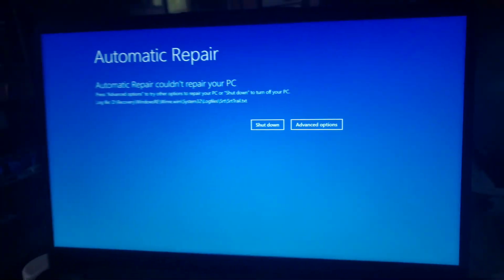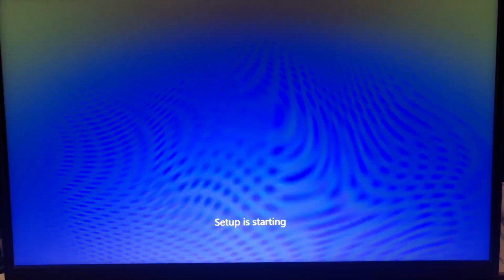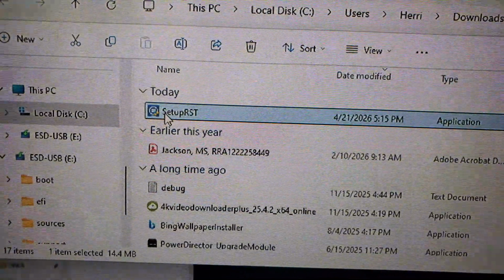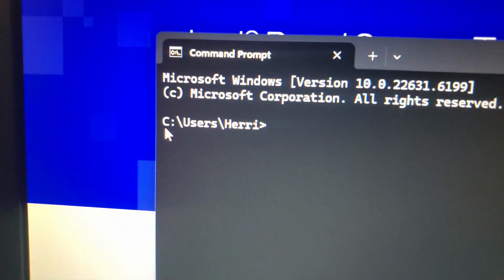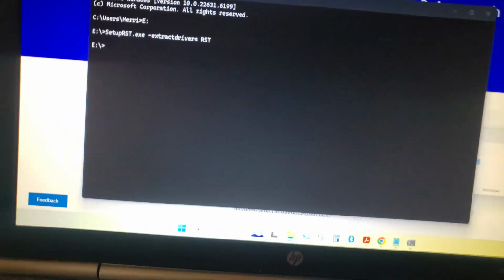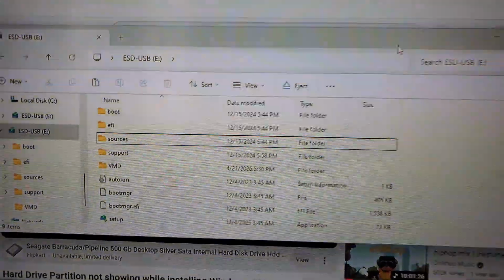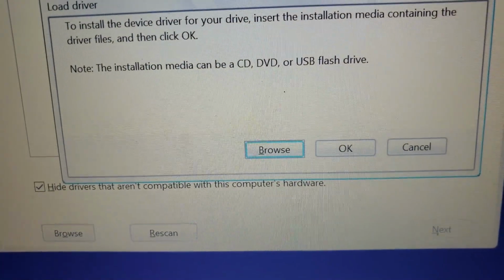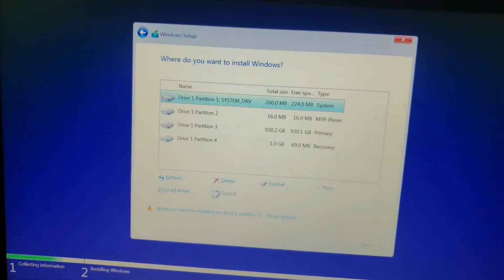NO PARTITIONS IN WINDOWS SETUP & HOW TO FIX IT. | Herringtechnologies.net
-- REQUEST I.T. CONSULTATION --
LINK: Herringtechnologies.net/contact

-- BECOME I.T. SAVVY --

-- I.T. PRODUCTS --